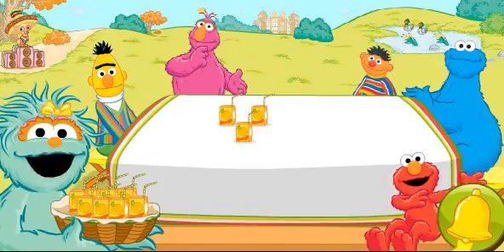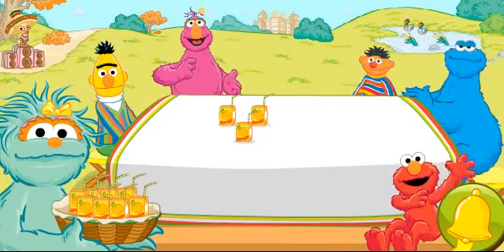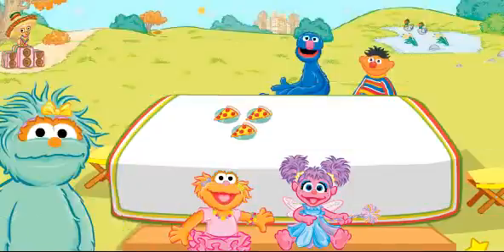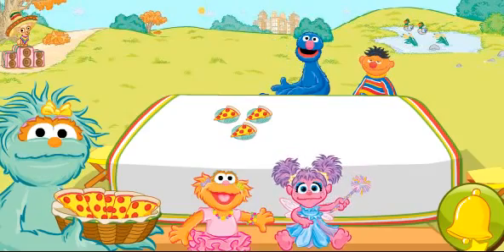Rosita's Fiesta with Elmo,Cookie Monster, Bert, Grover, Ernie, Abby, Zoe and Telly